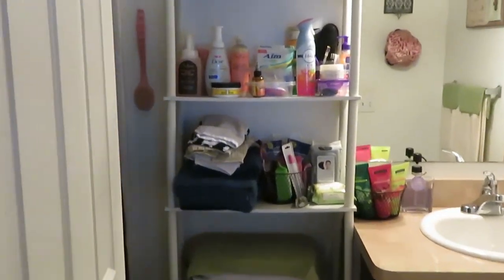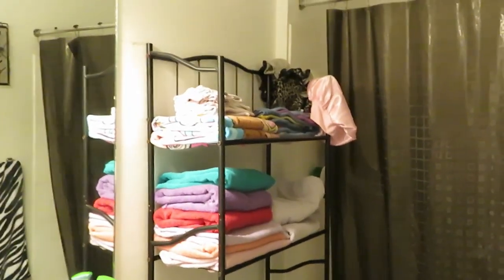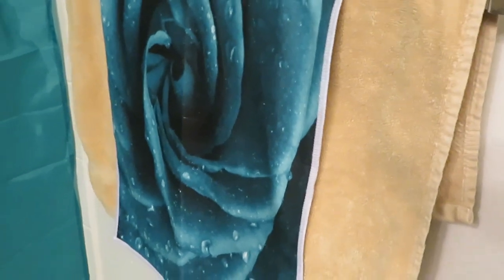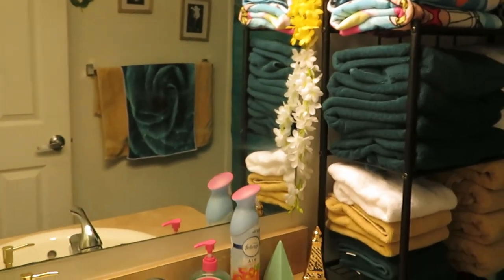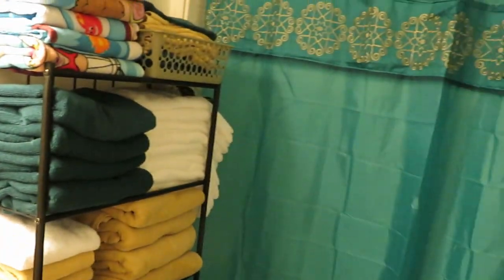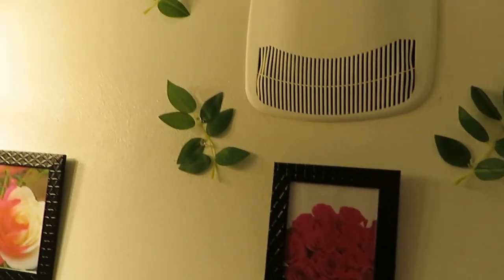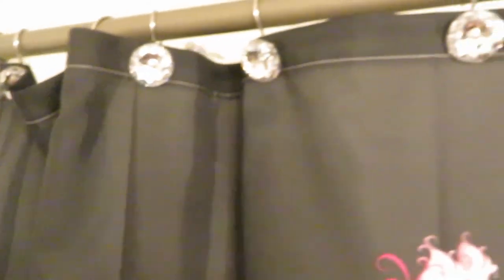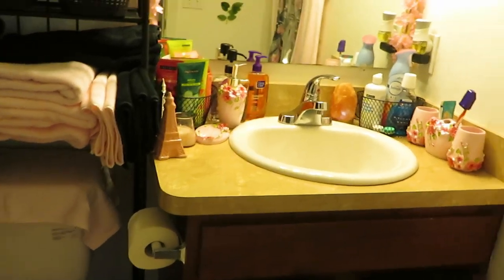Bathroom | Makeover Reveal | Arickamisha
I have been working on these bathroom makeovers for weeks now and they are finally done.